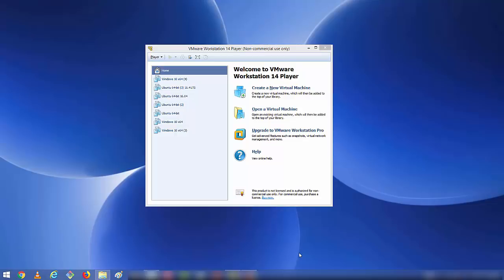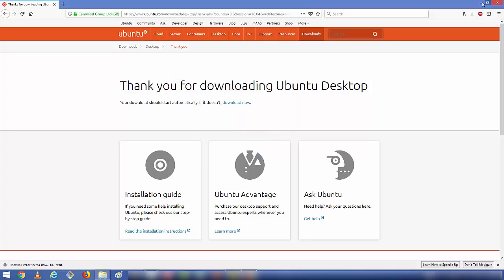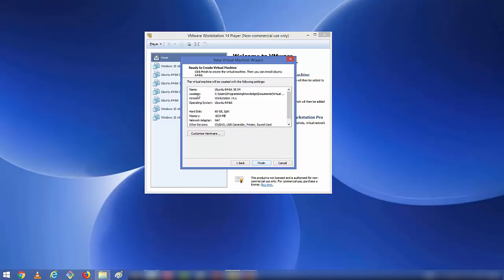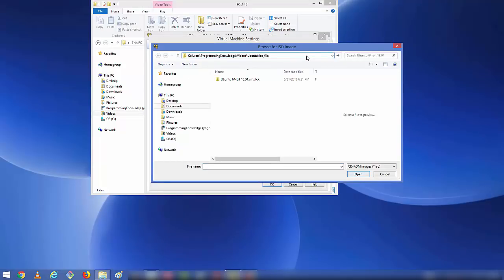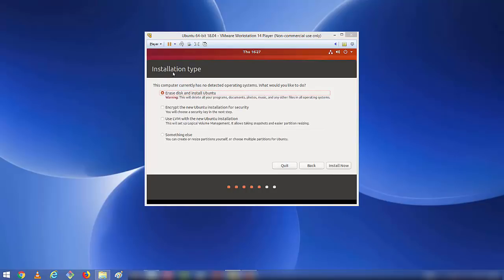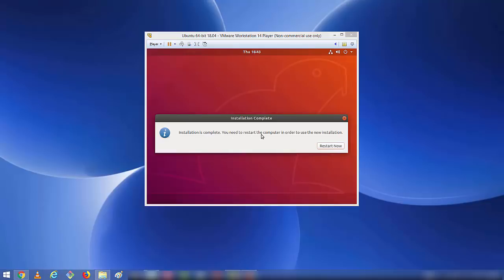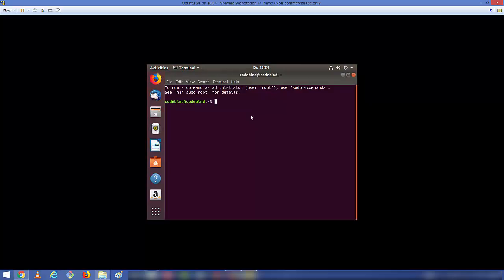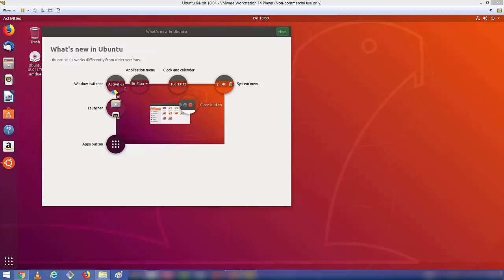How to Install Ubuntu 18.04 LTS on VMware Workstation Player with VMware Tools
In this video I will show you how to install Ubuntu 18.04 LTS Desktop and VMware tools in VMware or How to Install VMware and Use VMware to Install Ubuntu . You can use VMware Player which is free to personal use. This tutorial also helps if you install Ubuntu 18.04 LTS. VMware is well known and has a reputation for ease of use. Many of its core products are free of charge (but not open source).
How can I install vmware tools?
You can use 3rd-party vmware tools that are available in the Ubuntu repository (contrary to the VMware-provided packages that are not available in the main repo):

sudo apt-get install open-vm-tools
sudo apt-get install open-vm-tools-desktop